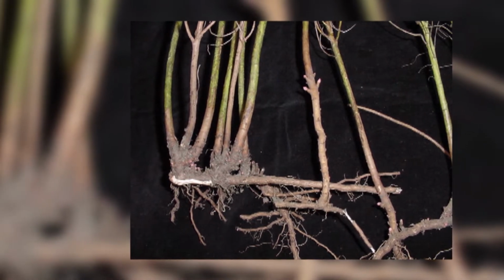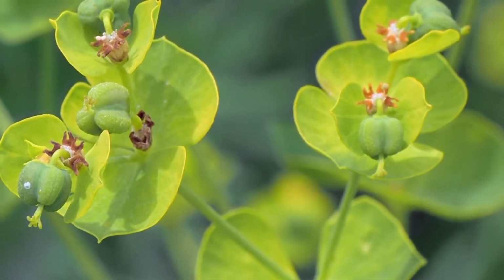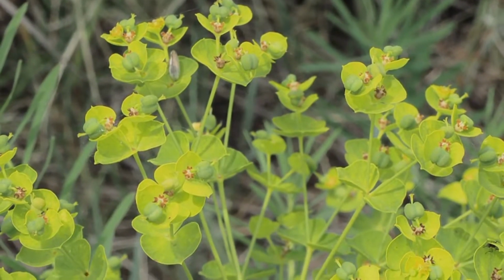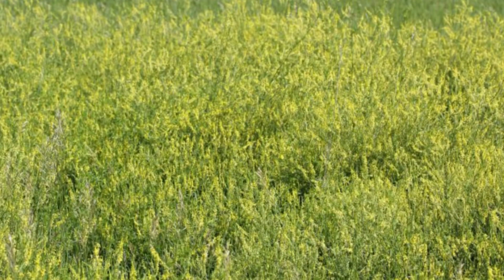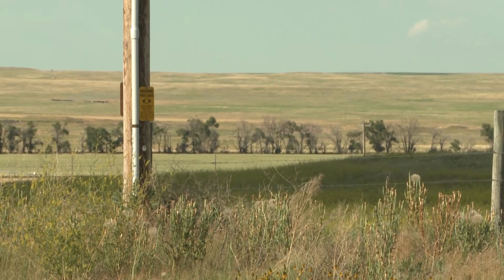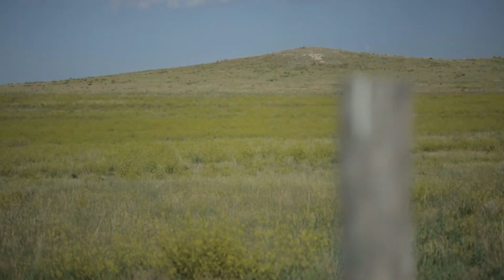Leafy Spurge | Gary Stone | August 7, 2020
Nebraska Extension Educator Gary Stone gives us some insight into leafy spurge and some tips for keeping it under control.